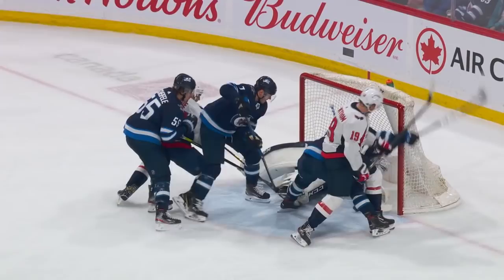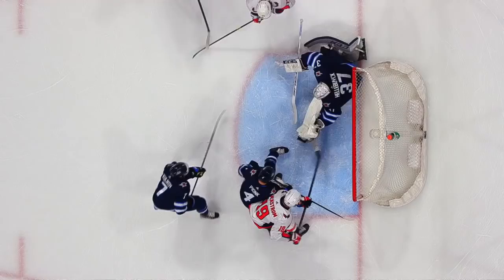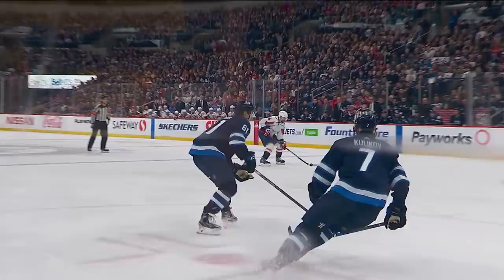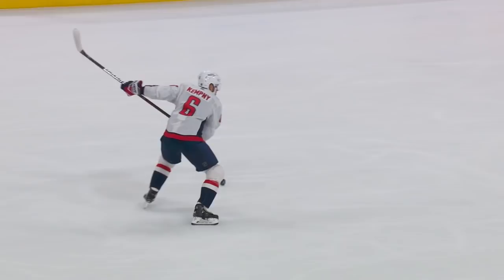Top 10 Connor Hellebuyck Saves from 2019-20 | NHL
Counting down the top ten highlight-reel saves in 2019-20 from Vezina Trophy winning goaltender Connor Hellebuyck

Feeling social?